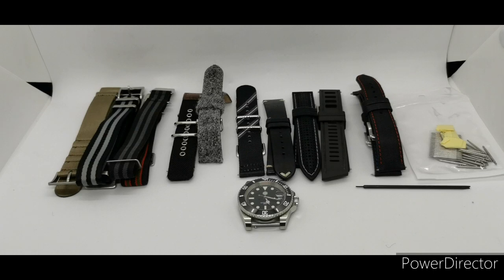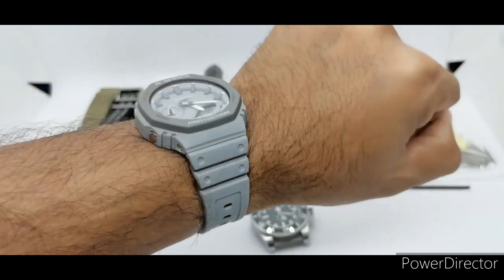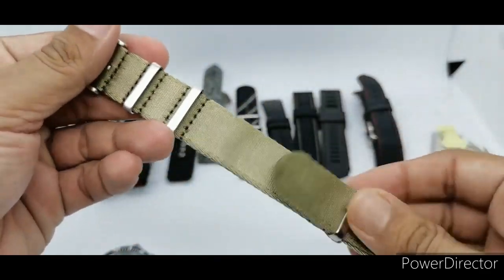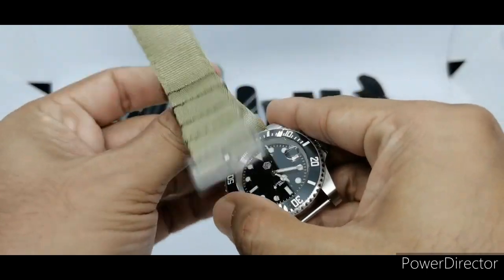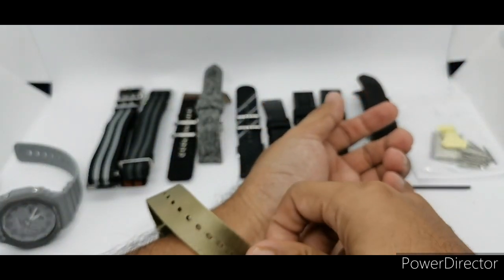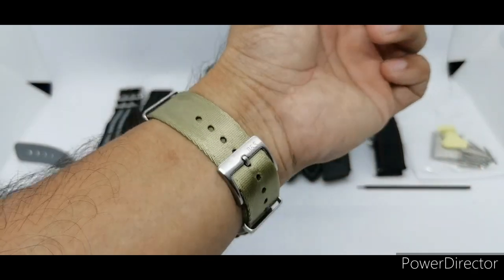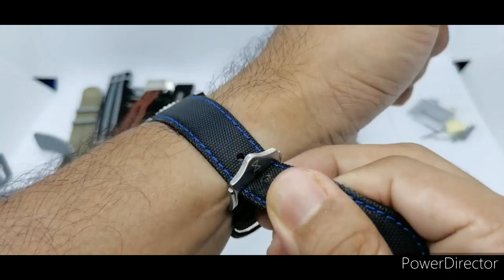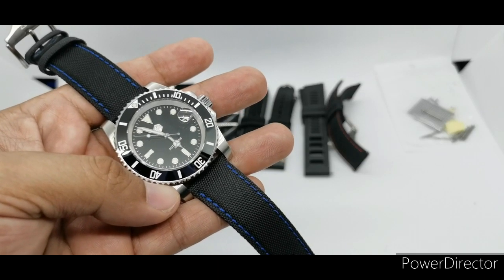1 Watch, 10 Looks: San Martin SN017 Submariner Homage watch strap fashion show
Hello guys. If you have one of these, you might like these straps.

Oh, this watch is borrowed from my buddy, Mr. Harvind from Wrist Watching youtube channel.
Do give him a follow in the link description below!